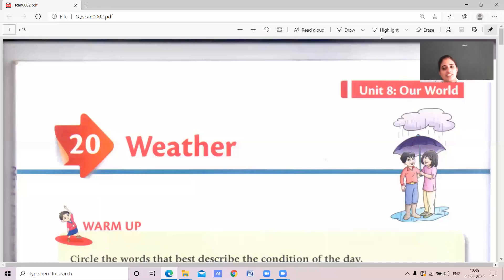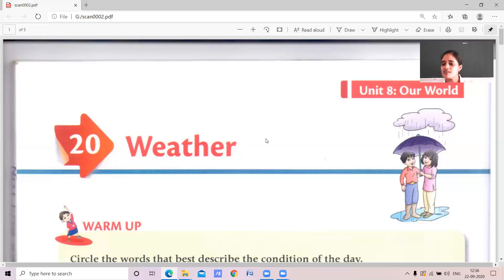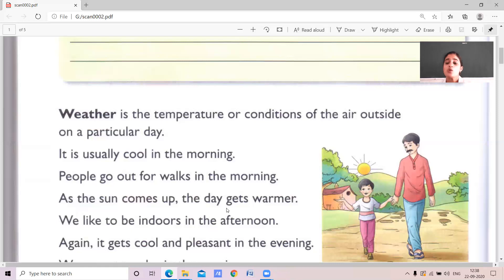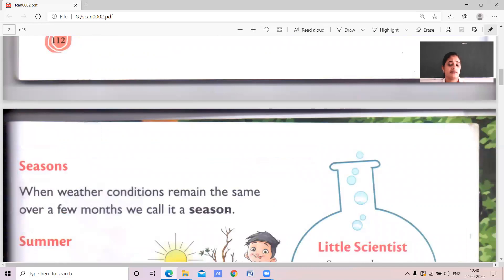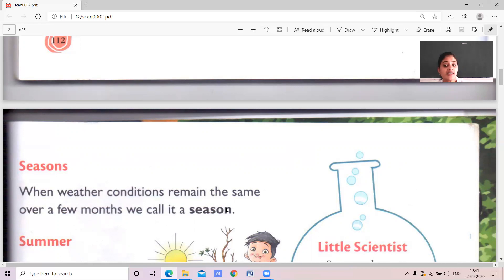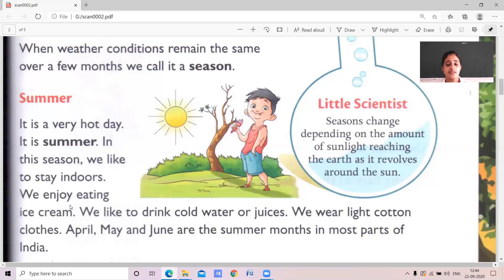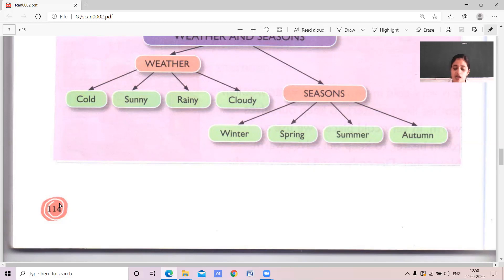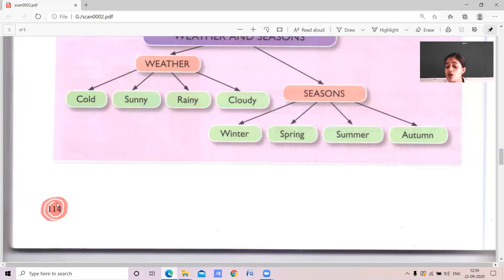2nd- EVS- Weather